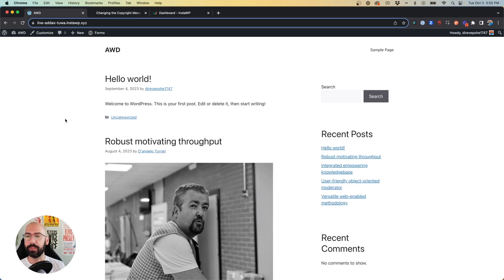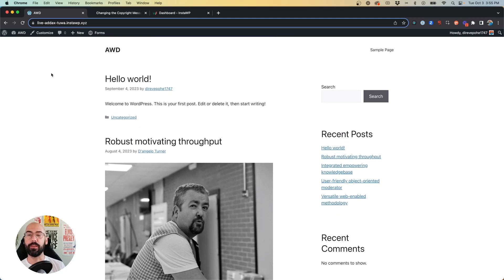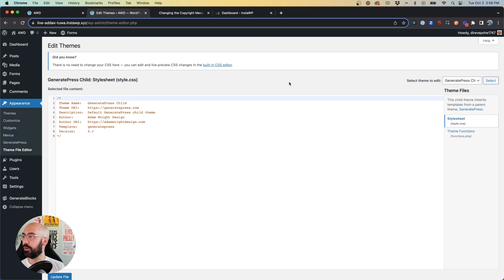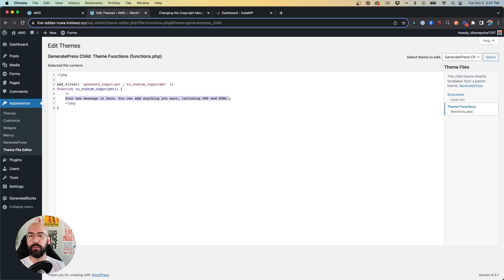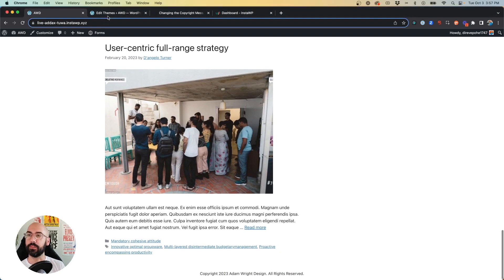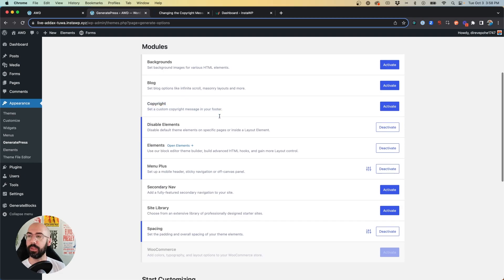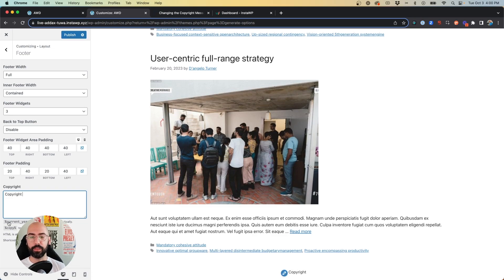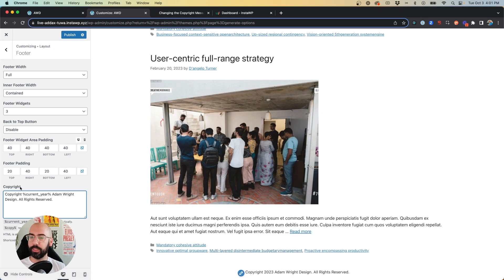How to Change Your Copyright Line in GeneratePress (Free or Premium!)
Whether you're using the Free or Premium versions of GeneratePress, I show you how to edit the copyright line both ways.

Here's the documentation with the PHP code referenced in the video